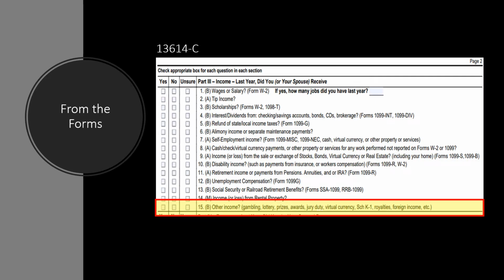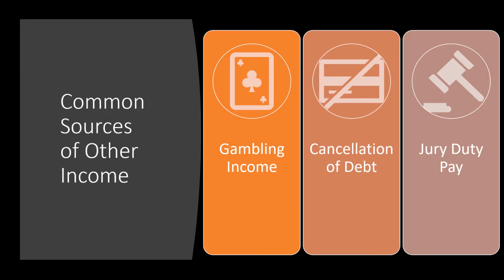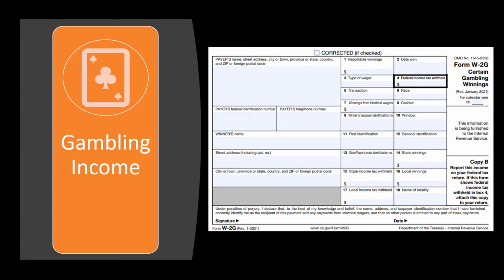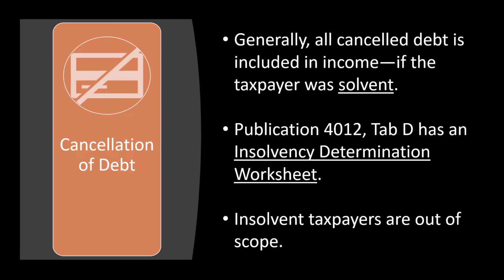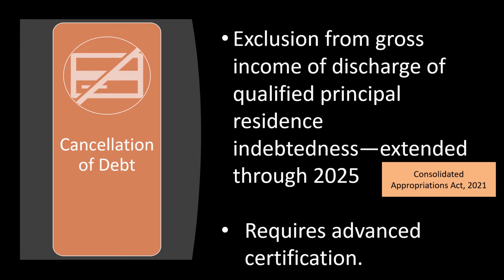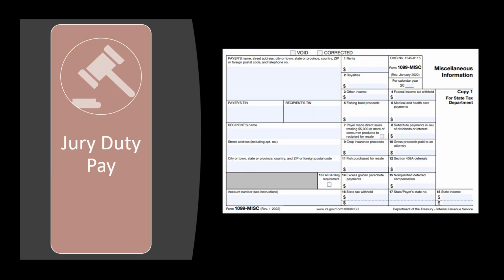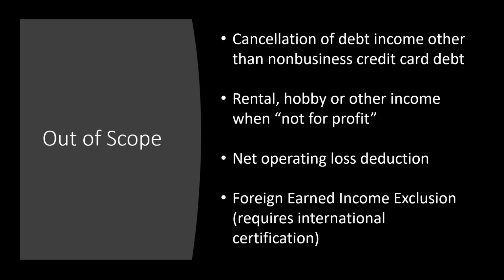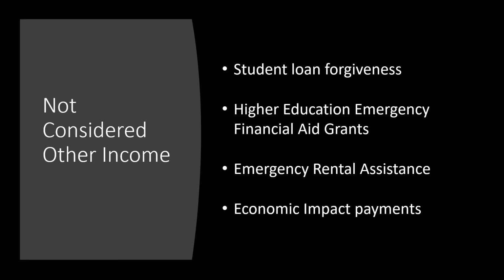2022 Other Income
This slide show covers the Income--Other Income lesson of the IRS VITA Basic tax law course from Publication 4491.